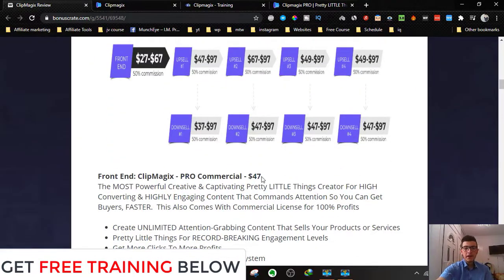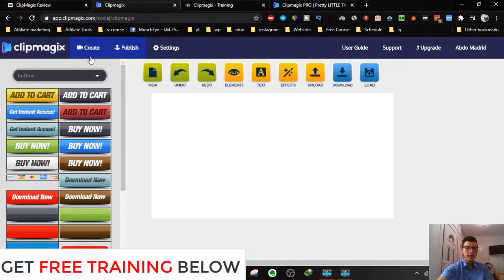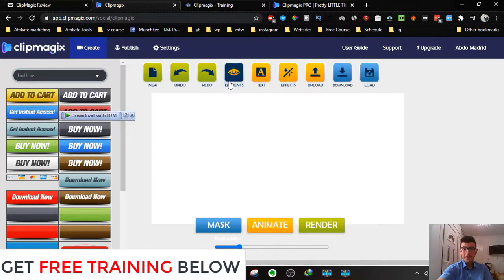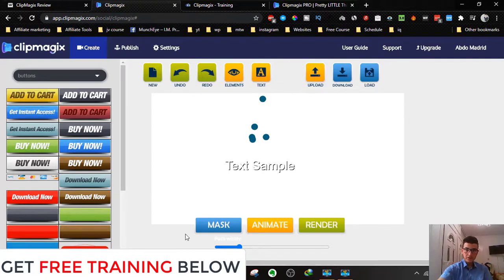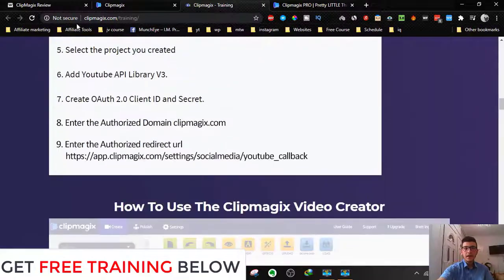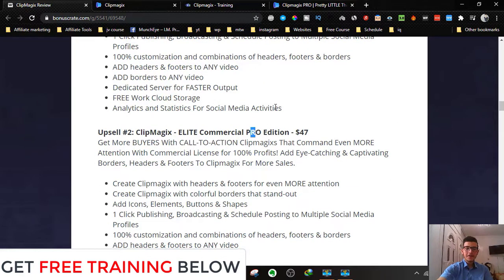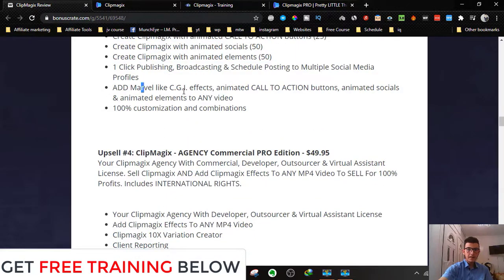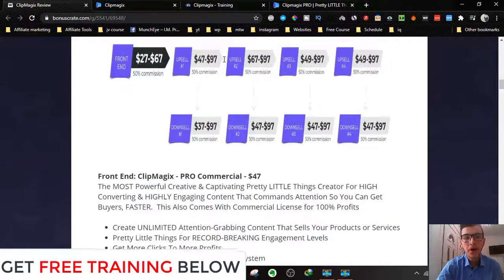ClipMagix Review ⚠️ ALERT ⚠️ DON'T GET CLIPMAGIX WITHOUT MY 🔥 EXCLUSIVE 🔥 BONUSES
ClipMagix is a cutting-edge, revolutionary cloud-based tool that my team and I developed as soon as we saw that there was A LOT of traffic around PDFs and eBooks...

Meet The Unique 360 Degree Email Marketing Technology That Helps Power Your Business Without Any Technical Hassles!

All-In-One Solution

Get Everything Max
Max Leads, Max Email Delivery, Max Open & Click rate, Max Conversions & Max Sales With This Automated System

Automate Your Email Marketing
Set and Forget Advanced Follow-up Email Journey with Exclusive Marketing Automation Technology.

No Worries of Paying Monthly
During This Launch Special Deal, Get All Benefits At Limited Low One-Time-Fee.

50+ More Cool Features
We’ve Left No Stone Unturned to Give You an Unmatched Experience

Prices & Up-Sells

Front End :
Option 1 - ClipMagix Start Plan ($47)
Option 2 - ClipMagix Pro Commercial Plan ($49.95)

Upsell #1 :
Option 1 - ClipMagix Elite Monthly Plan ($37/Month)
Option 2 - ClipMagix Elite One Time Plan ($197)
Here's Are Some Key Benefits You May Be Interested In Getting:
Downsell :
Option 1 - ClipMagix Lite ($67)

Upsell #2 :
Option 1 - ClipMagix Enterprise Personal ($47)
Option 2 - ClipMagix Enterprise Commercial ($97)

Upsell #3 :
Option 1 - ClipMagix Business Drive ($47)

Upsell #4 :
Option 1 - ClipMagix Premium Membership Monthly ($27/Month)
Option 2 - ClipMagix Premium Membership One Year Deal ($197)
Option 3 - ClipMagix Premium Membership One Time Deal ($297)

➜Helps You Get Huge ROI From Your Email Campaigns
➜100+ Stunning Designs For All Your Email ClipMagix Needs
➜Full Drag and Drop Lead Page Builder
➜Create Engaging Beautiful Emails That Get Massive Clicks
➜Automate Your Follow Up Campaigns With Exclusive Email Journey Technology
➜FREE Commercial License Upgrade - Build An Incredible Income Offering Services To Clients!

If you're enjoying this ClipMagix Review and want to learn more about Max Mailz, check out my in depth video review, demo and bonuses!